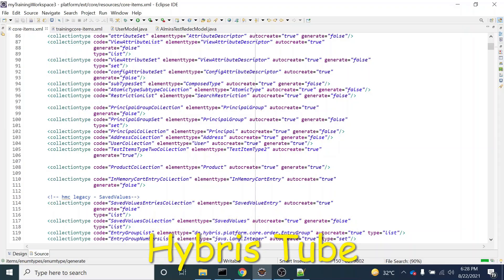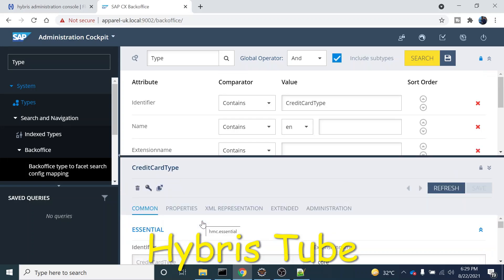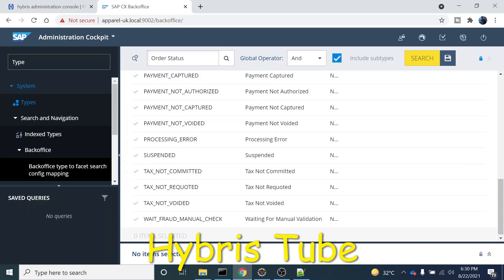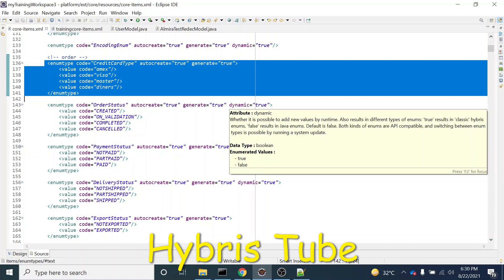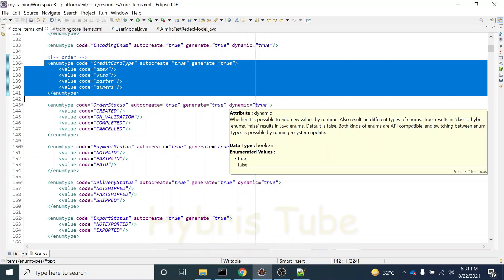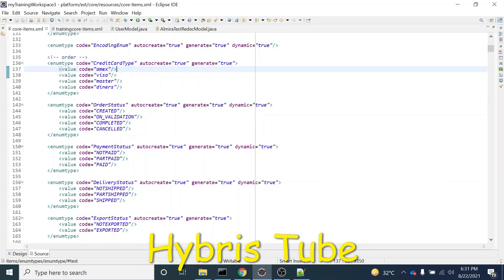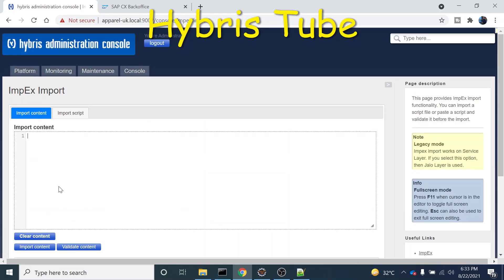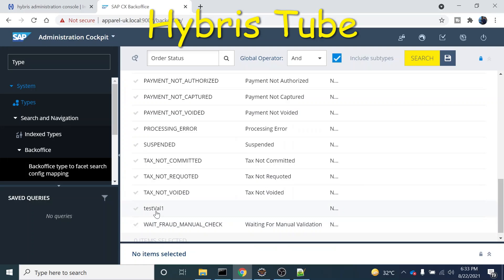dynamic enum in hybris | data modeling in hybris | sap hybris tutorial for beginners|Part49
dynamic enum in hybris
static enum in hybris
data modeling in hybris
hybris data modeling
hybris data model interview questions
data models
data modeling concepts in software engineering
data modelling concepts
data modeling in software engineering
data modelling techniques
data model types
sap hybris data modeling
sap hybris commerce data model
hybris items.xml
hybris data model
hybris create data model
representation of hybris data model
hybris items.xml interview questions
hybris itemtype
hybris items
sap hybris data model
Hybris Tube
Part 49
hybris learning
hybris learning material
learn hybris online free
learn hybris development
sap hybris learning

Link For Creating a beanshell in hybris

Link For System initialization and Update in Hybris

Link For ant all vs ant clean all

Link For Hot Folder in Hybris

Link For Creating Cron Job in Hybris

Link For Integrating Beanshell with Cronjob

Link for starting hybris server in debug mode

Link For Hybris Business Process

Link for Solr Search

Lin for Hybris Converters and Populators

Link For Hybris Interceptors

Link For Hybris OCC

Link For Hybris Dynamic Attribute Handler

Link For Hybris User management

Link For Groovy Script to Send Emails

Link For Hybris Email Flow

Link For Hybris Email With Attachment

Link For Reading Properties File in Hybris

Link For Sending Email to Multiple Users in Hybris

Link For Search Restrictions in Hybris

Link For Backoffice Customization - Part 1

Link For Backoffice Customization - Part 2

Link For Backoffice Customization Part 3

Link For Backoffice Customization Part 4

Link For Abortable cron job in hybris

Link For Backoffice Customization Part 5

Link For hybris impex batch mode

Link For how to filter records on same itemtype in backoffice

Link For hybris b2c accelerator installation 1905 Version

Link for Hybris Data Modelling Part 1